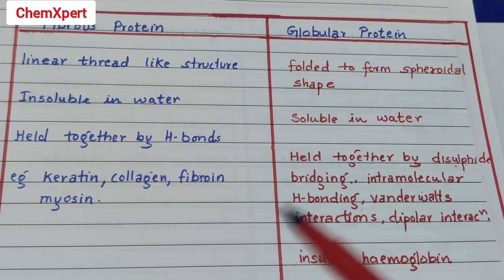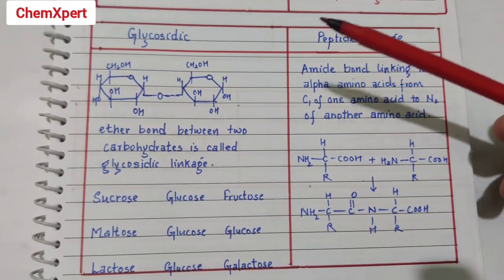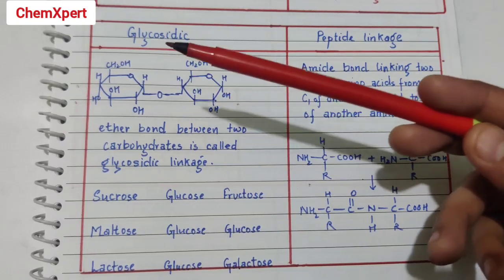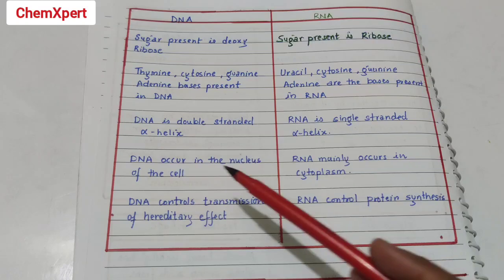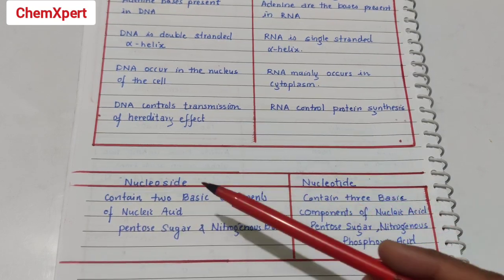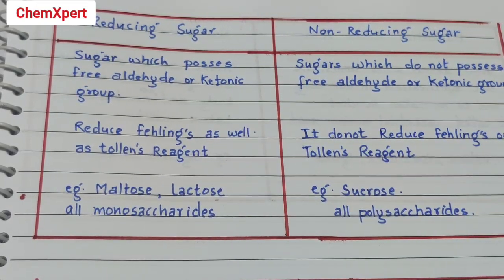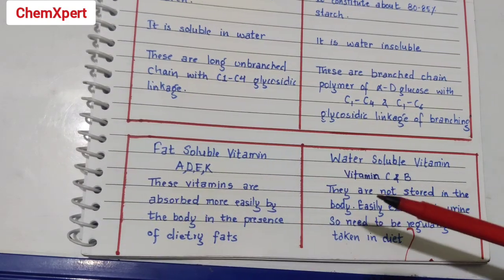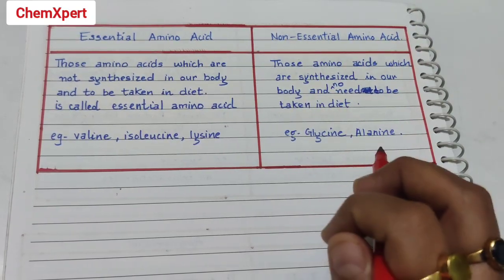Important Board Questions Biomolecules |Class 12 Chemistry|CBSE